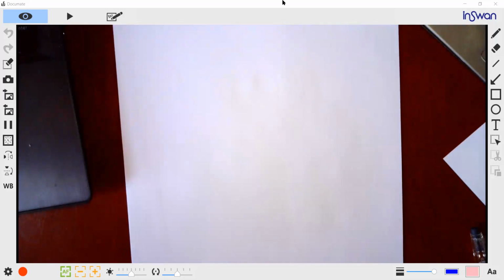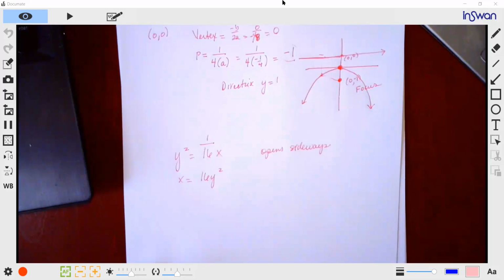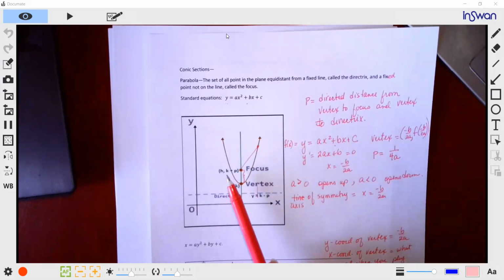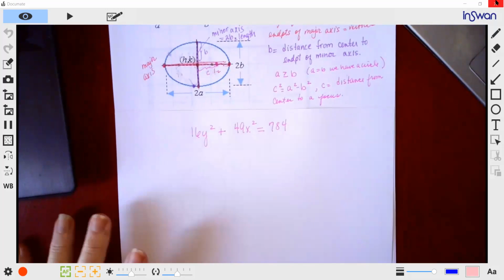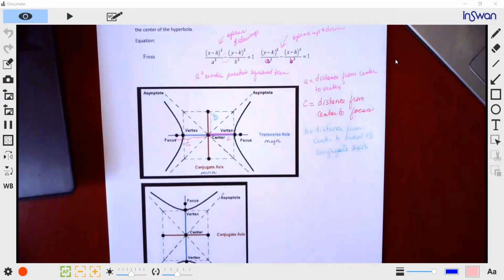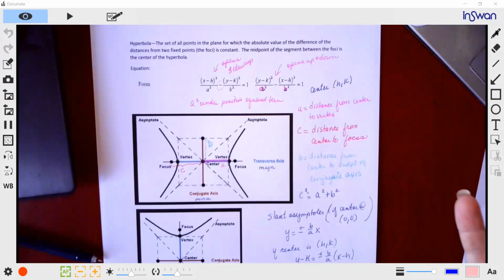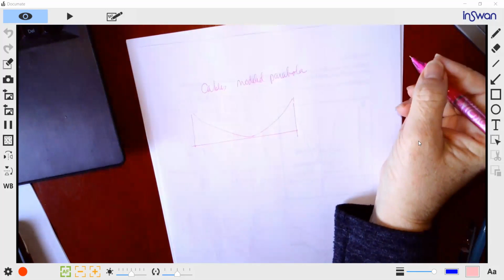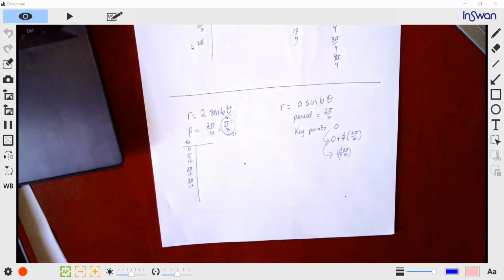Conic Sections 12.4